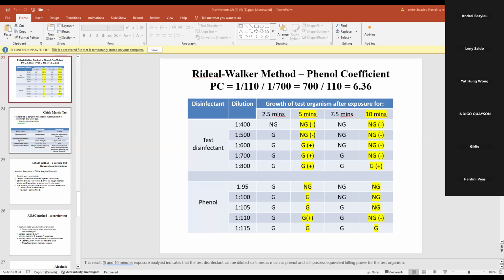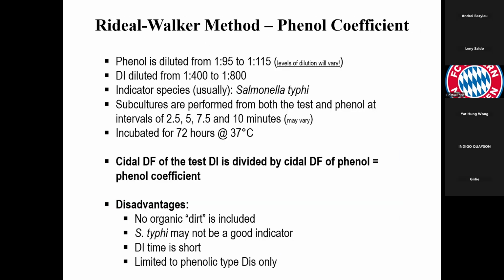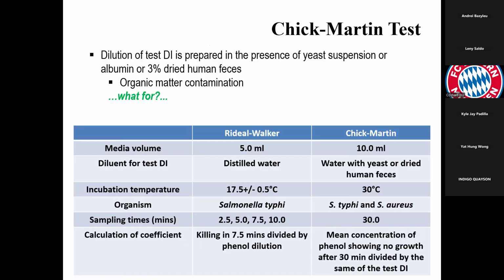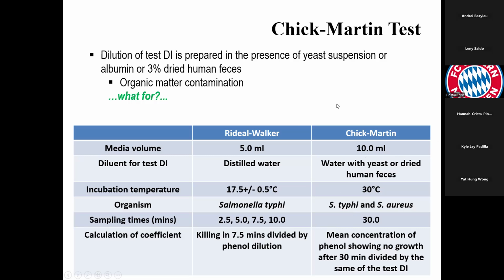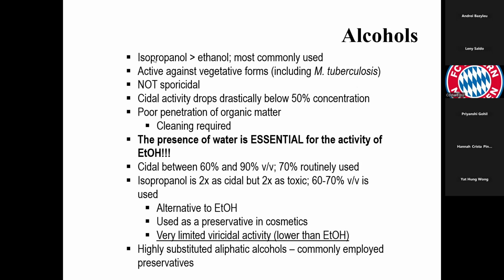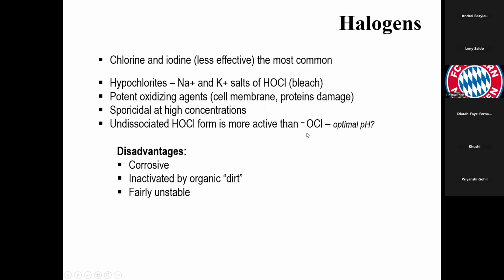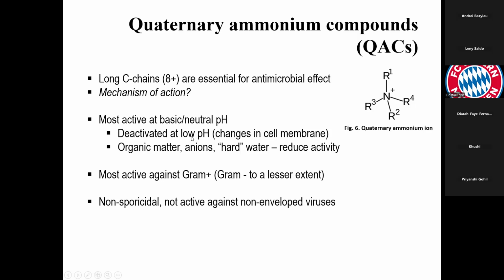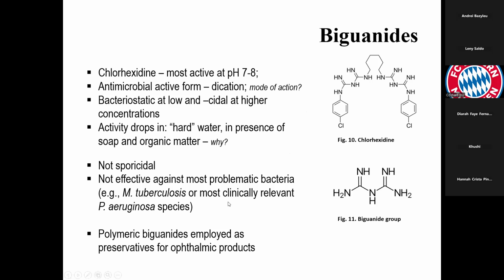BI 209 Week 10